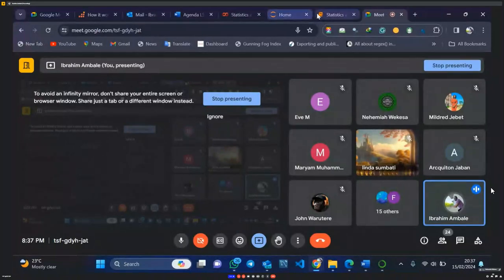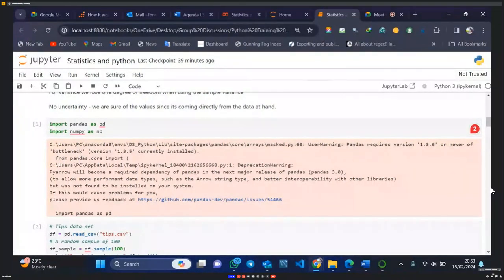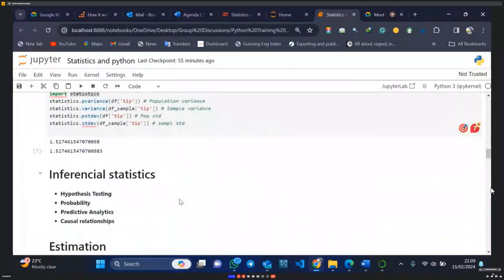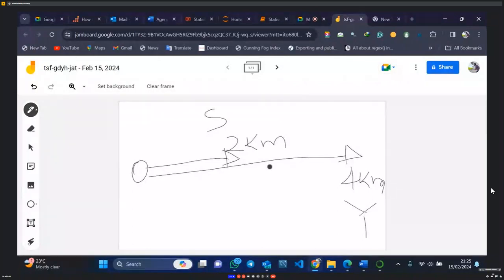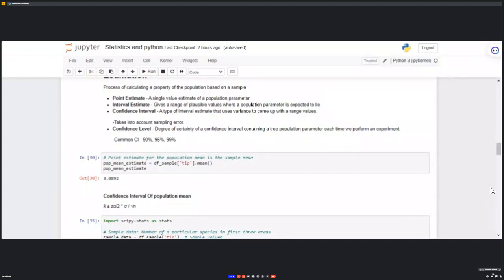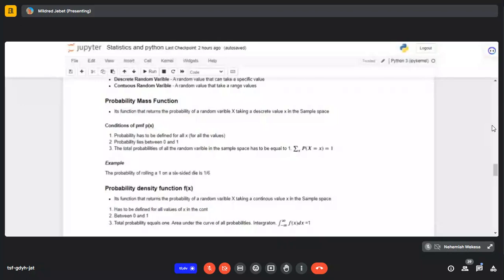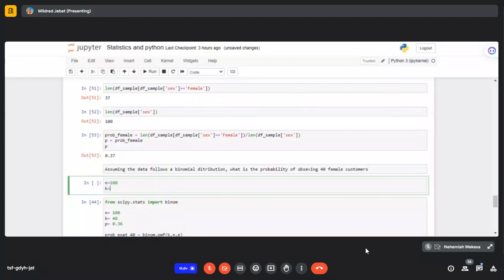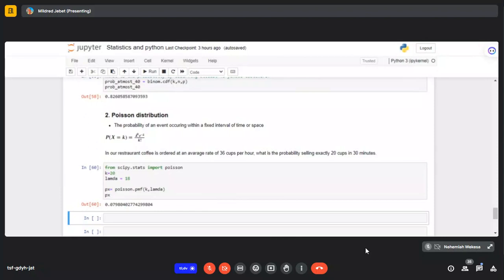Python Discussion - Part 15 - Statistics in Python